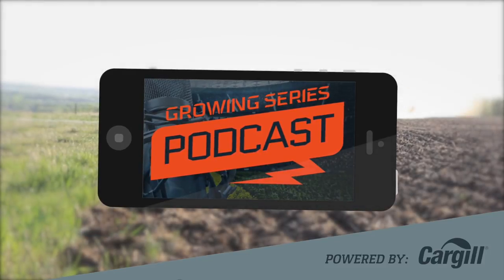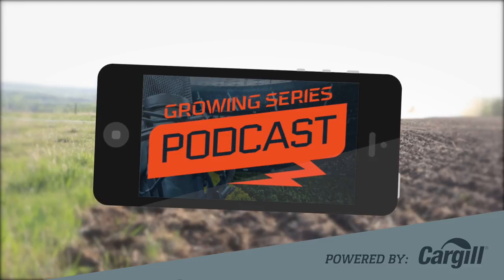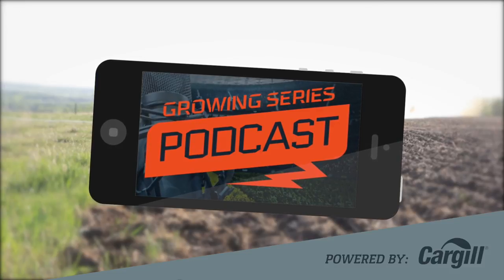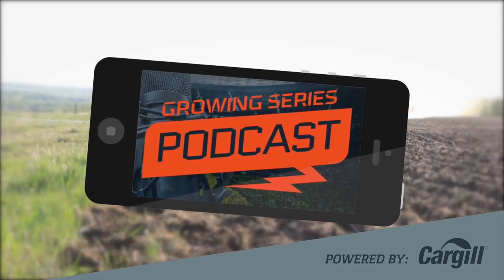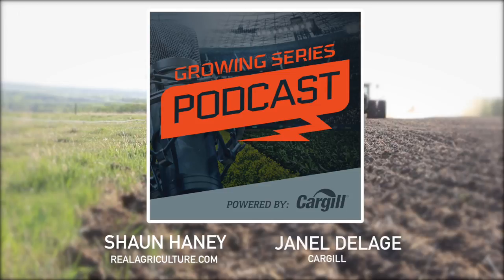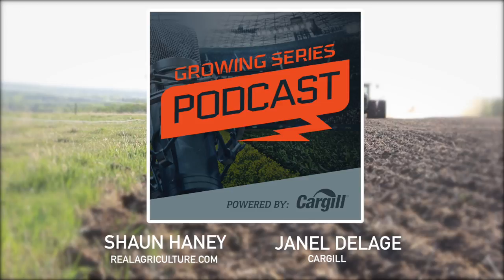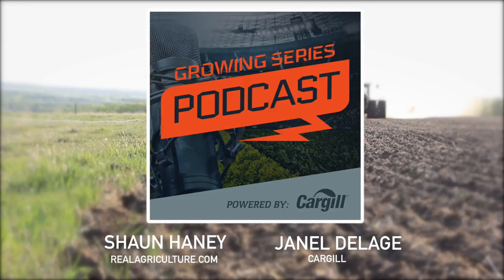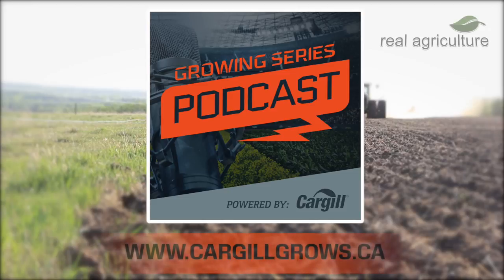Cargill Growing Series Podcast Ep 2 - Get Set to Straight Cut Canola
Janel Delage of Cargill joins Shaun to talk straight-cutting.